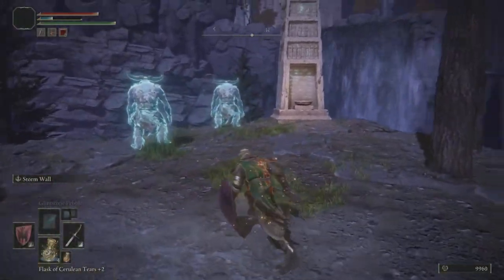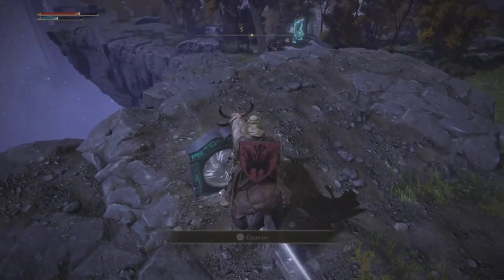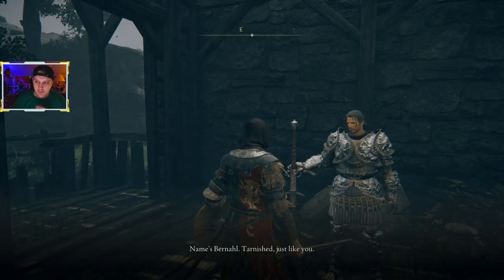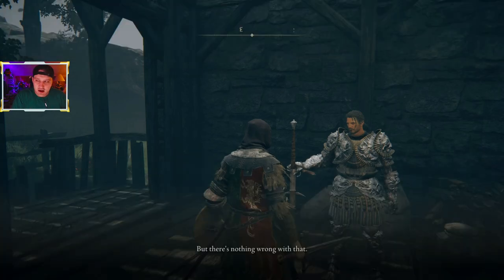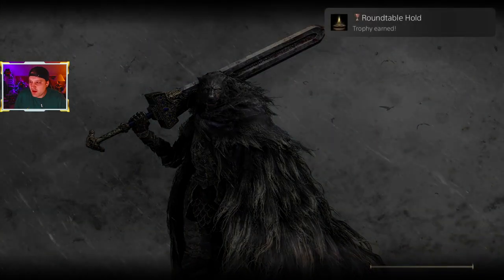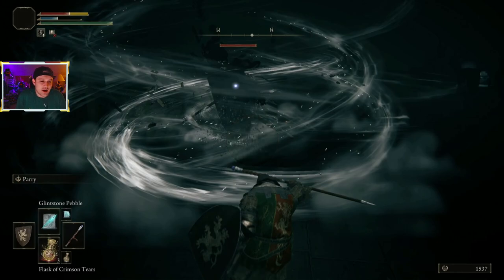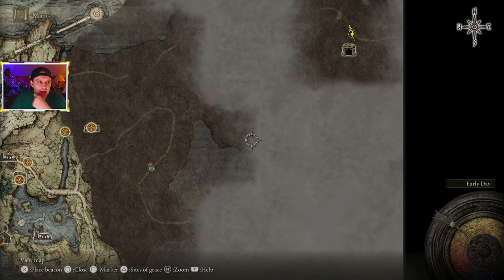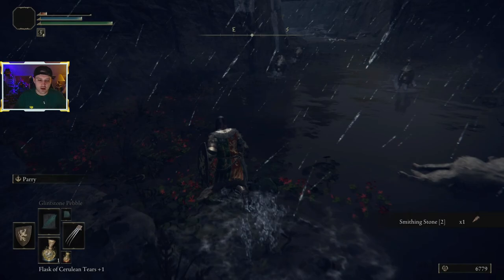Elden Ring Recap: Episode 2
Some random things I did in the early game. Limgrave, Stormveil Castle, etc || I have footage from Elden Ring on 3 different devices, scattered about haha, and want to compile them finally, especially in the build-up to Shadow of the Erdtree... so this is one of those.

0:00 Intro
0:14 Clearing Nokron Minotaur Area
3:29 Miscellaneous